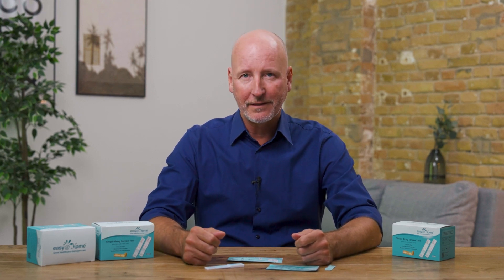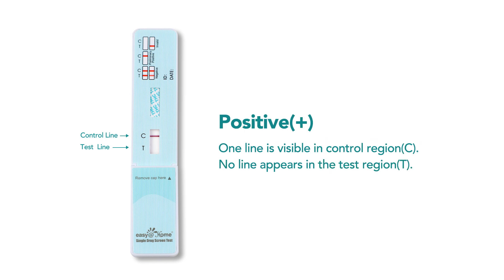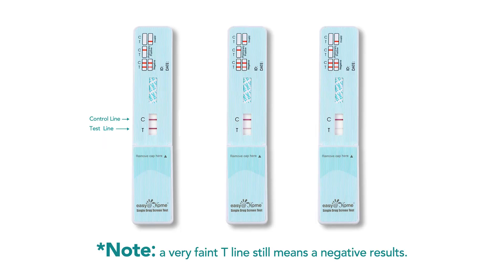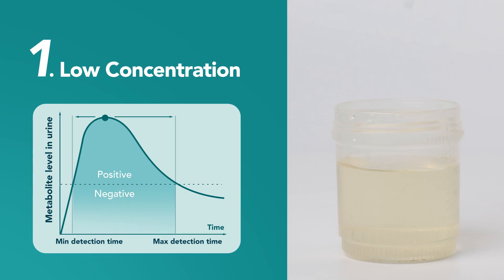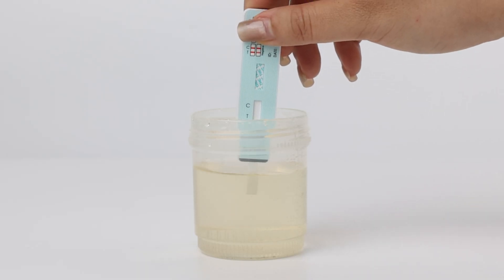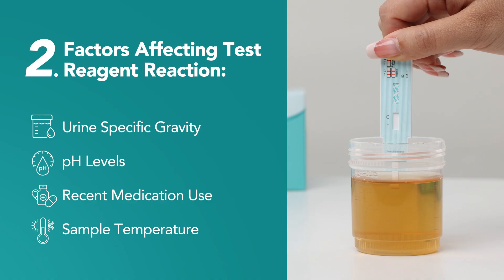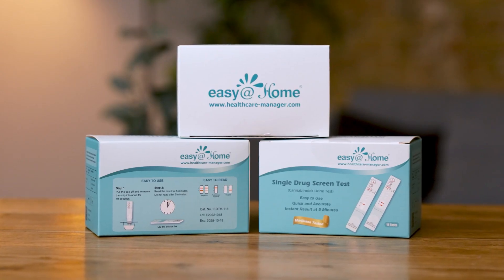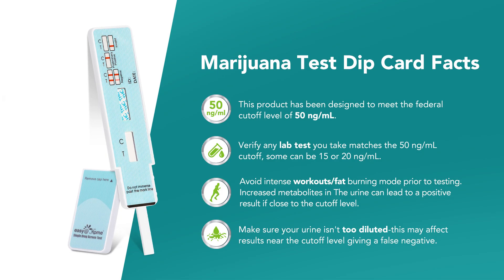Why is the THC test line faint on a drug test？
👉Promotion code: EASYDOT2
Factors Affecting Test Reagent Reaction:
Several factors can influence the test reagent's reaction, leading to a faint test line. These factors include:
- Urine Specific Gravity: Diluted urine can lower the substance concentration, resulting in a fainter line.
- pH Levels: If the sample's pH is outside the normal range, it can affect the test's reactivity.
- Recent Medication Use: Some medications can interfere with the test results.
- Sample Temperature: Always use a fresh human urine sample, and the test should be performed at room temperature.